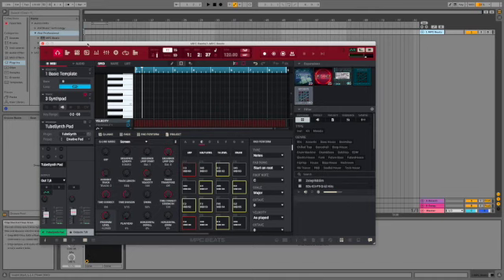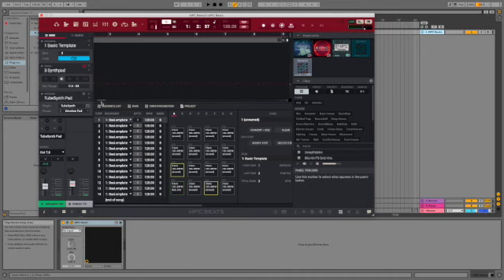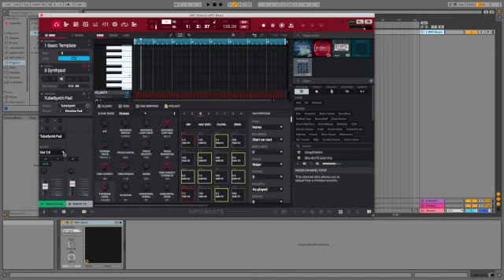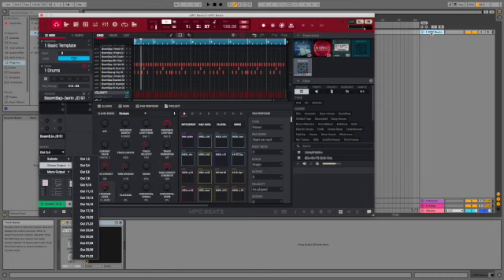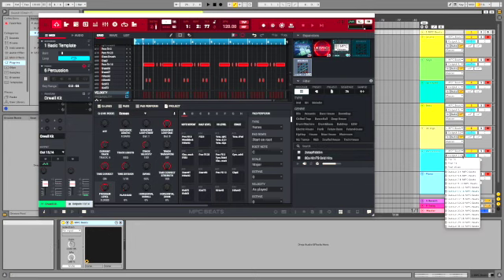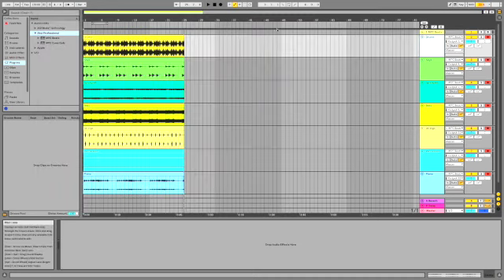Routing Tracks From MPC Beats to Ableton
@unclereemzreakshunz837 Learn how to route track stems from MPC Beats to Ableton, the easy way!